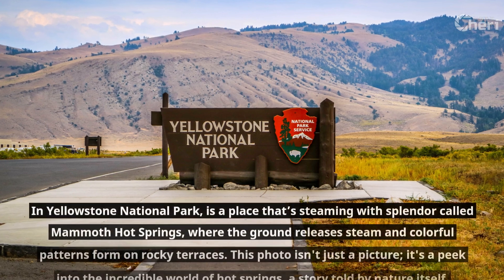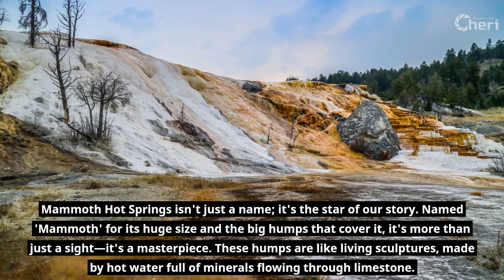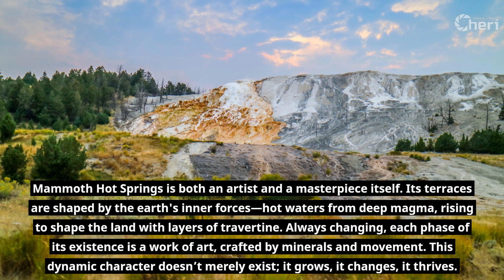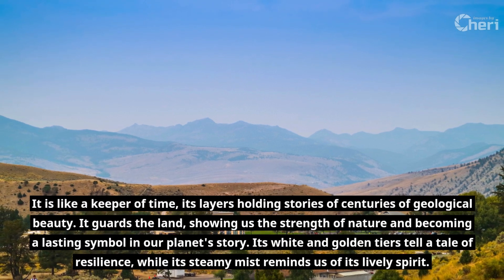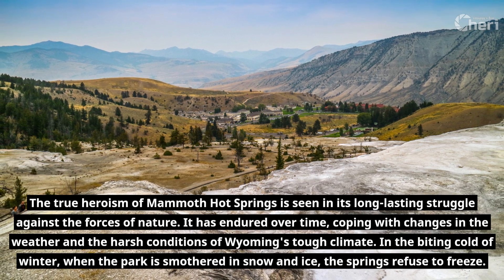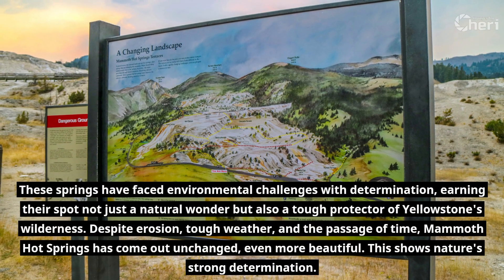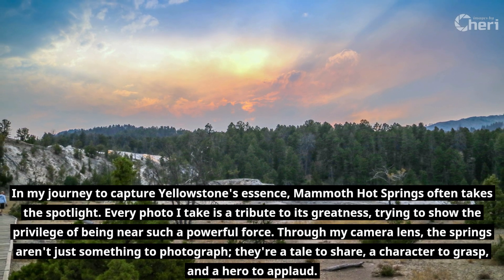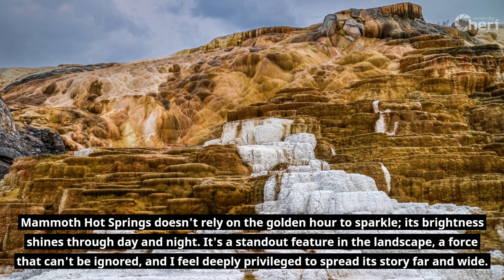Steaming Splendor: Mammoth Hot Springs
In Yellowstone National Park, is a place that’s steaming with splendor called Mammoth Hot Springs, where the ground releases steam and colorful patterns form on rocky terraces. This photo isn't just a picture; it's a peek into the incredible world of hot springs, a story told by nature itself.

Mammoth Hot Springs isn't just a name; it's the star of our story. Named 'Mammoth' for its huge size and the big humps that cover it, it's more than just a sight—it's a masterpiece. These humps are like living sculptures, made by hot water full of minerals flowing through limestone. This water leaves behind calcium carbonate, shaping this wonder of nature. It's like the earth is an artist, using water as paint and minerals as colors to create something incredible.

Mammoth Hot Springs is both an artist and a masterpiece itself. Its terraces are shaped by the earth's inner forces—hot waters from deep magma, rising to shape the land with layers of travertine. Always changing, each phase of its existence is a work of art, crafted by minerals and movement. This dynamic character doesn’t merely exist; it grows, it changes, it thrives.

It is like a keeper of time, its layers holding stories of centuries of geological beauty. It guards the land, showing us the strength of nature and becoming a lasting symbol in our planet's story. Its white and golden tiers tell a tale of resilience, while its steamy mist reminds us of its lively spirit.

The true heroism of Mammoth Hot Springs is seen in its long-lasting struggle against the forces of nature. It has endured over time, coping with changes in the weather and the harsh conditions of Wyoming's tough climate. In the biting cold of winter, when the park is smothered in snow and ice, the springs refuse to freeze. Instead, they release steam to ward off the cold, standing strong against the freezing temperatures. During hot summers, they don't dry up; instead, they give off warmth, nurturing the life that flourishes around them. These springs have faced environmental challenges with determination, earning their spot not just a natural wonder but also a tough protector of Yellowstone's wilderness. Despite erosion, tough weather, and the passage of time, Mammoth Hot Springs has come out unchanged, even more beautiful. This shows nature's strong determination.

In my journey to capture Yellowstone's essence, Mammoth Hot Springs often takes the spotlight. Every photo I take is a tribute to its greatness, trying to show the privilege of being near such a powerful force. Through my camera lens, the springs aren't just something to photograph; they're a tale to share, a character to grasp, and a hero to applaud.

Mammoth Hot Springs doesn't rely on the golden hour to sparkle; its brightness shines through day and night. It's a standout feature in the landscape, a force that can't be ignored, and I feel deeply privileged to spread its story far and wide.